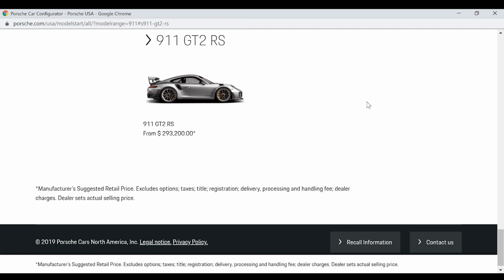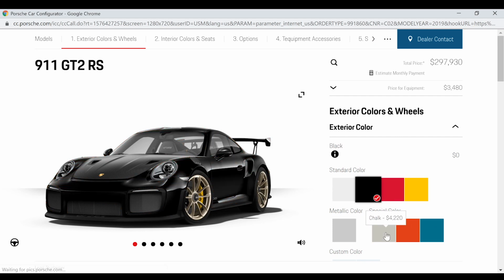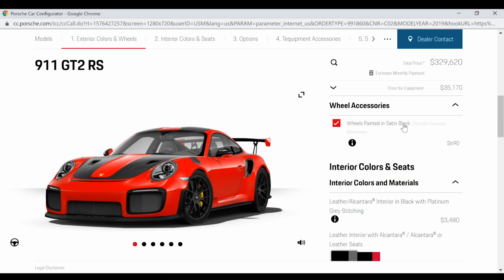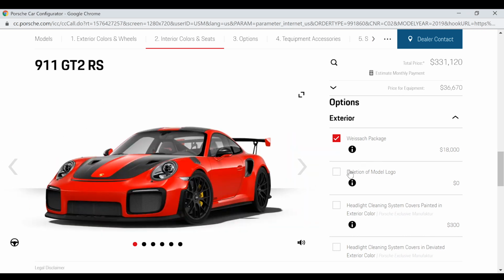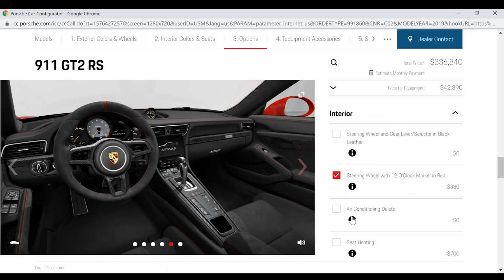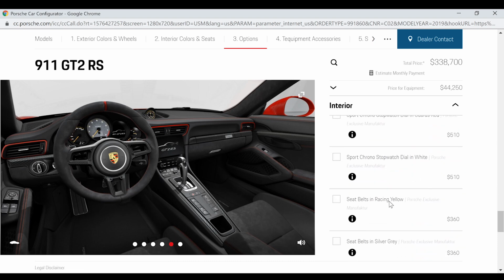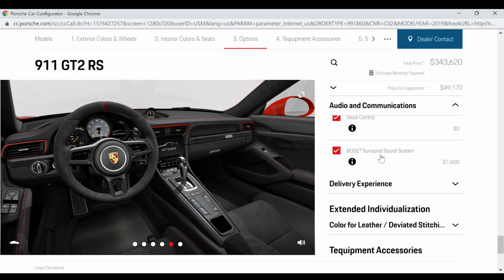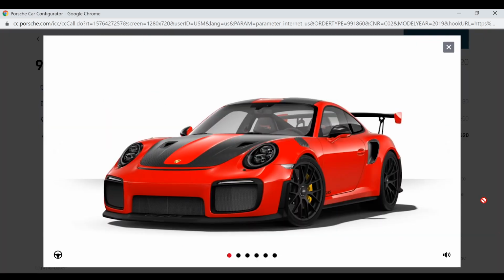Customizing a 2020 Porsche 911 GT2 RS - CAR CONFIGURATOR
As car enthusiasts, we go on car manufacturers' websites to configure cars that we sadly cannot afford. In this video, I will show you how I would configure a 2019 Porsche 911 GT2 RS.

If you want to configure your own Porsche, check out their website to build your own.